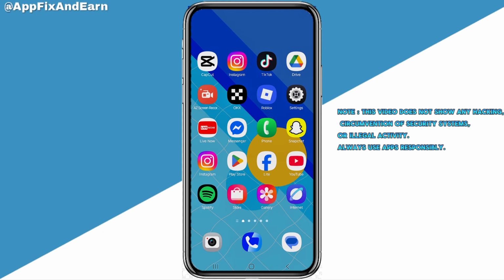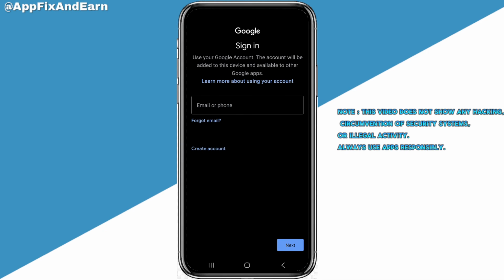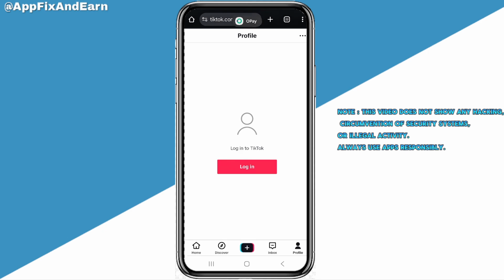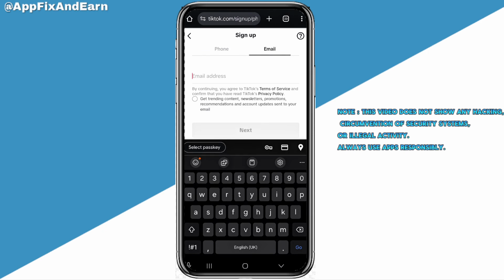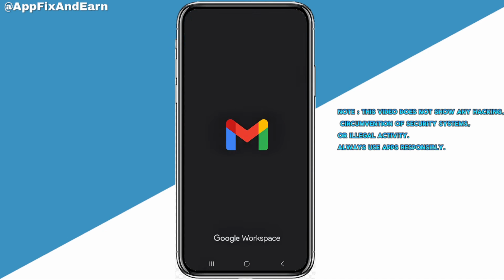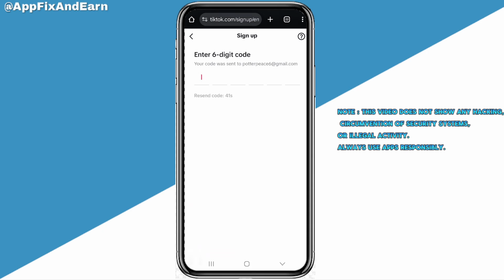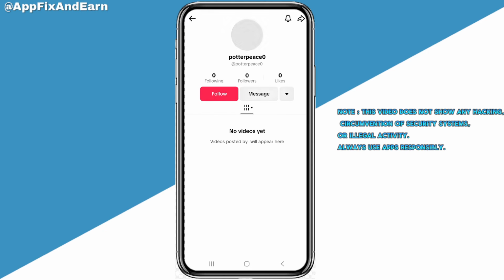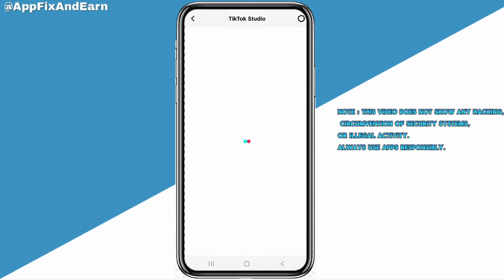How To Create International TikTok Account In Nigeria/Africa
How To Create An Internationl TikTok Account In Nigeria/Africa/Any Country(How To Join The TikTok Creativity Program Beta) Using your phone.

Have you ever wanted to create an international(US/UK) tiktok account and make money from your TikTok account from anywhere in the world? With the new Creativity Program Beta, now you can! In this video, i'll show you step-by-step on how you can create an international tiktok account and how you can join the tiktok creativity program beta from Nigeria and  anywhere in the world with just your phone and start making money from creating content. Don't miss out on this opportunity to turn your creativity into cash – start making a TikTok account that pays today!

🎦Sub count: 352
🔝Sub goal: 100k(Before the year ends)
📝FAQ:
Ethnicity: Nigerian🇳🇬
Editing App/Software: Capcut📽️/Canva
Camera/Phone: iPhone XR📱
Video Uploads: Weekly⏳

00:00 Introduction
00:13 Tiktok ceativity program beta
01:21 Create a new Gmail
04:26 Create an international tiktok account
08:24 How to reach US audience on tiktok
09:21 Withdraw money on tiktok
how to create international tiktok account in nigeriaTiktok creativity program betajoin tikok creativity program beta from any countrychange location tiktokcreate tiktok accounthow to change tiktok locationhow to change tiktok regionhow to change your tiktok regionhow to create tiktok accounthow to create tiktok us accounthow to create uk tiktok accounthow to make money on tiktokmake money online